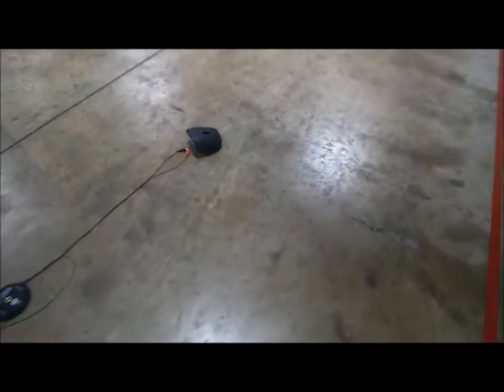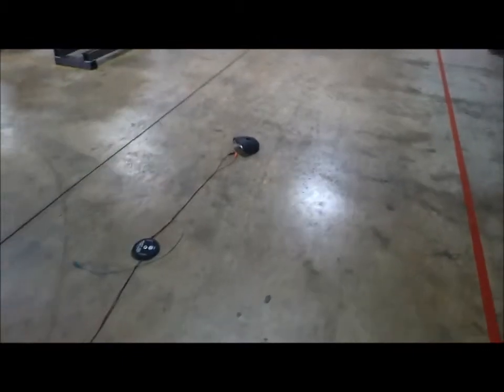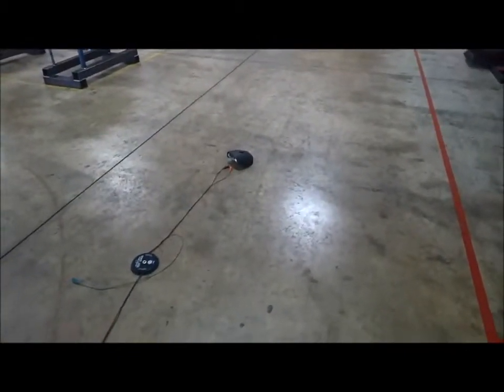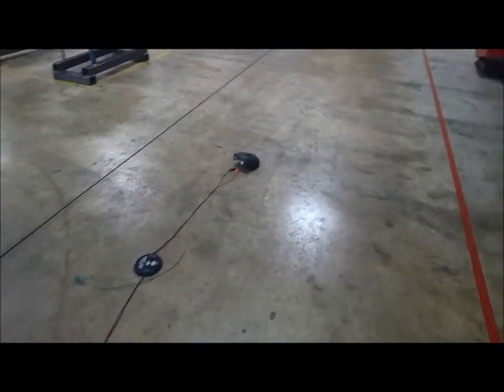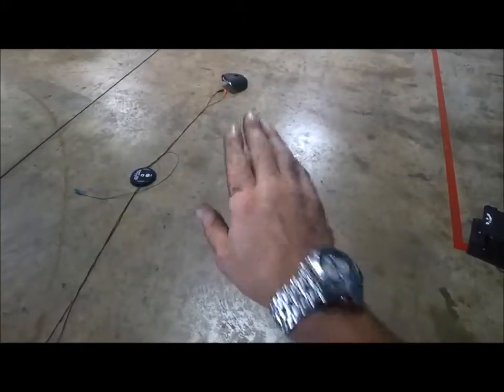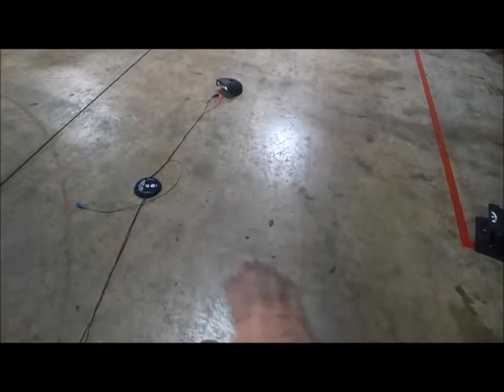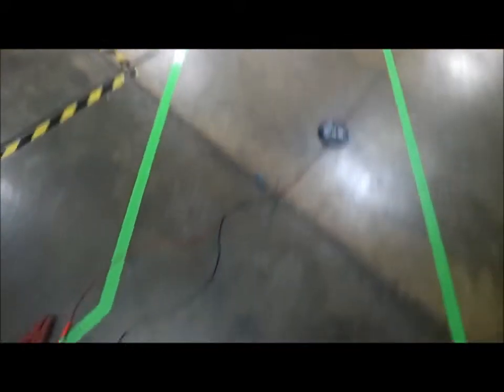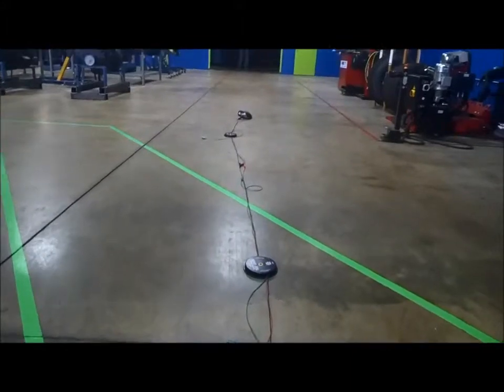Airbag Deployment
Keith Littleton, J-Tech's Automotive Technology Program Manager demonstrating an airbag deployment with Google Glass. This demonstration was done for student safety purposes and was conducted in a safe environment free of bystanders. Please do not attempt this yourself.